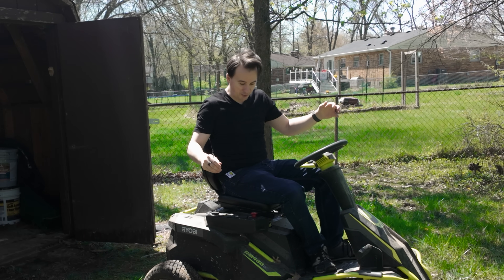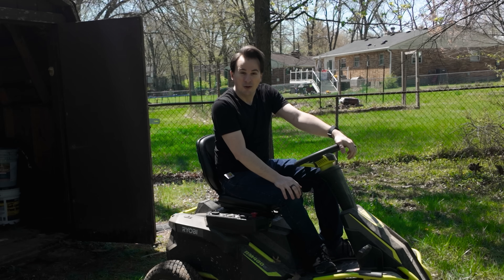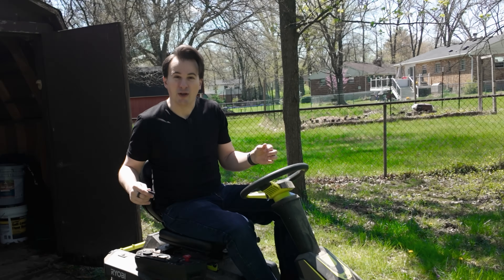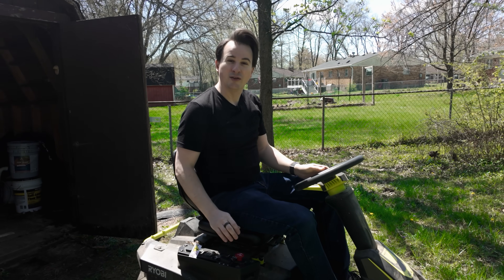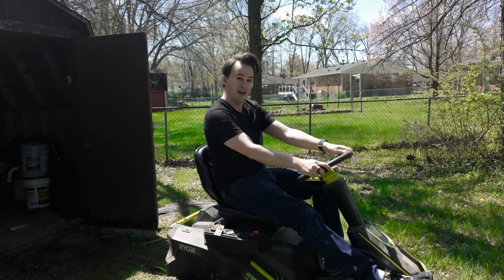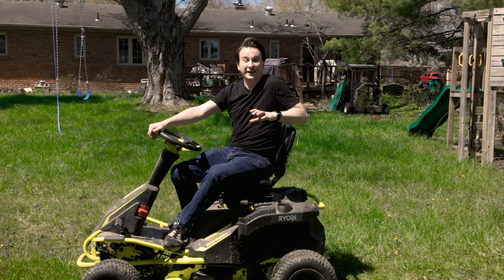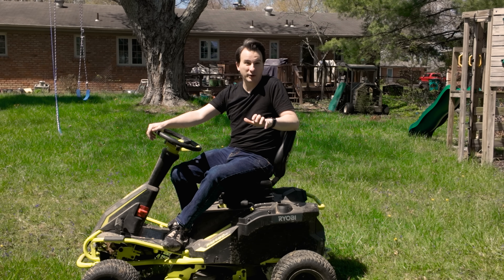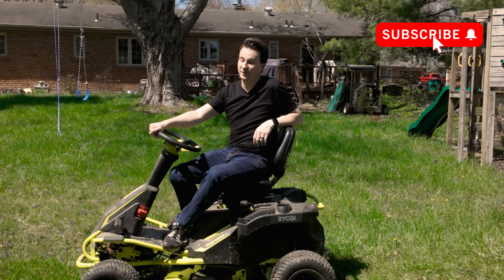Testing the Ryobi Electric Riding Lawn Mower Lithium Battery Conversion 19 months later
Two summers ago, I converted my Ryobi Electric Riding Lawnmower from STUPID lead acid batteries to much more sensible Lithium Ion batteries (LiPo). And it worked great! But a lot of you have asked, how is it going 19 months later? Well it's time to get the mower out, so this video shows exactly what happened the very first time I pulled it out from the shed and turned it on. Keep in mind, for the second year, I once again stored it in the shed without power the entire winter long.

See the original video on how to convert your Ryobi Electric Riding lawn mower to Lithium

Ryobi's $4,000 Riding Lawn Mower comes with stupid lead acid batteries that are destined to fail. If you already bought this mower, the best thing you can do is replace them! With Lithium Batteries!
Links below, but some details you should know first.

Updates: Officially, LiTime reached out and asked me to state that they officially do not support using their batteries for lawn mowers and may not honor their warranty if you do. However, I have also seen them advertising their batteries for this exact purpose. Use them at your own risk, I've linked other brands below as well. Also, if you have Ryobi's RM300e or RM480EX, scroll pass my initial battery recommendations to sections about those mowers.

I've also linked a popular "Single battery" Chins  and "Single Battery" LiTime option. These batteries requires additional work to install as it doesn't fit perfectly, but as it's a single battery the wiring is easier and you don't have to worry about balancing.

You probably will not need to do the key fix that I had to do, these randomly fail and that's what happened to me. Only do this if necessary.

For clarity, I have model RY48111 but the following batteries should also work for models RY48110, RY48112, and RY48113. I'll discuss some other models further below.

Battery options (I used the LiTimes, but these others should work too)

If you're not ready for Lithium and just want another sealed lead acid battery set:

**Note, If you have a Ryobi RM480e, it's a very different process and space requirements. The general recommendation appears to be this single battery:

Make sure to set the battery charger to 48v and 10a/8a.
Also: Rather than switching the charger head housing as I did, you can instead break the two plastic tabs inside the Ryobi's charging port, and then the new charger will slide right in with no rewiring required.

Battery balancers (if you have four batteries, I don't discuss this in the video):